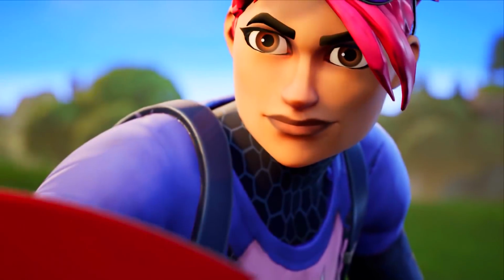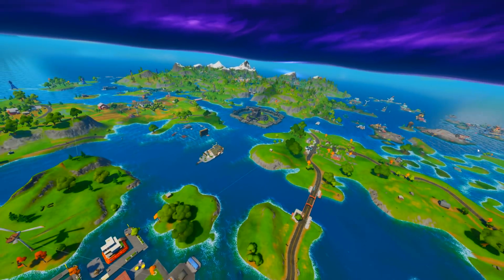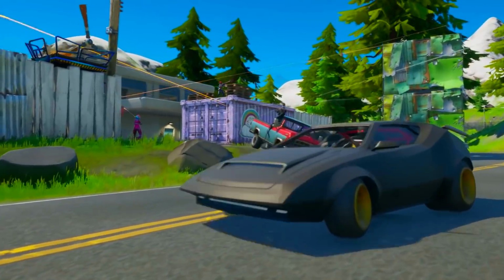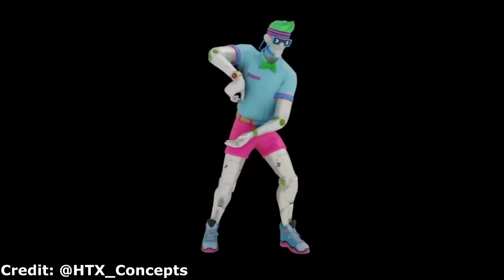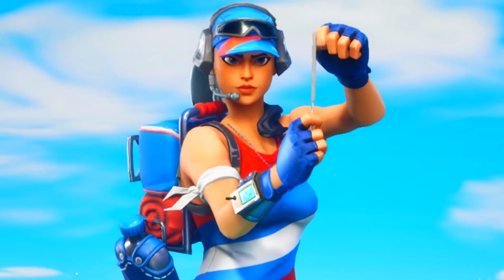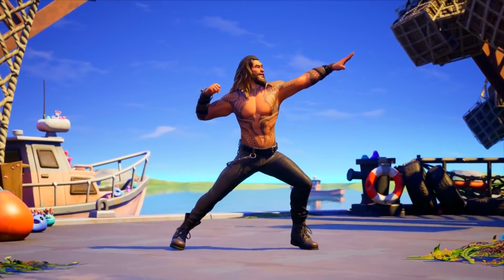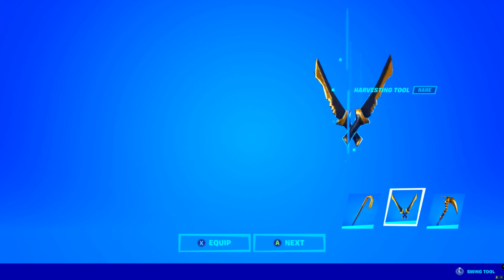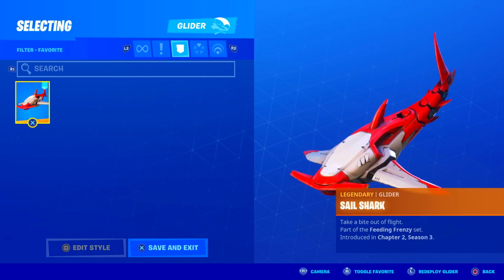FORTNITE x CAPTAIN AMERICA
▶Support-A-Creator Code: ShuffleGamer
In this video I am showing you the CAPTAIN AMERICA SKIN In Fortnite: Battle Royale for the PS4, Xbox One, PC, Nintendo Switch & Mobile Devices [IOS + Android] in 2020. TODAY, we are getting a MARVEL CAPTAIN AMERICA ITEM SHOP SET / BUNDLE (Skin, Shield Back Bling, Pickaxe & Grand Salute Emote) within the LIVE ITEM SHOP! Enjoy the NEW Cars Vehicles Update in Fortnite Chapter 2 - Season 3!

Set off Fireworks around Lazy Lake (CAPTAIN AMERICA SHIELD FIREWORK LOCATIONS)

Need more? I post daily Fortnite videos or anything interesting for Fortnite Battle Royale.